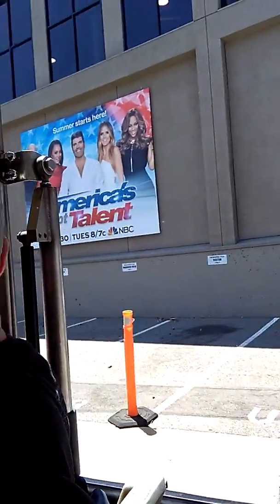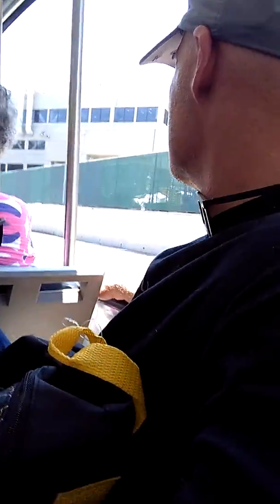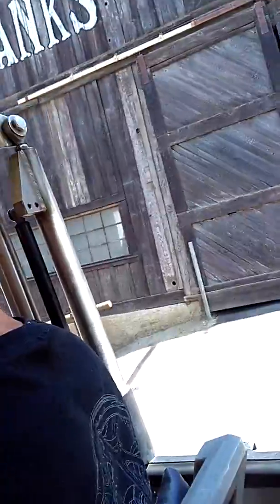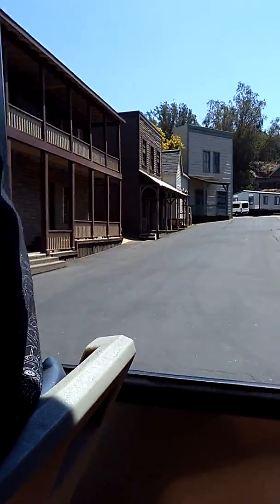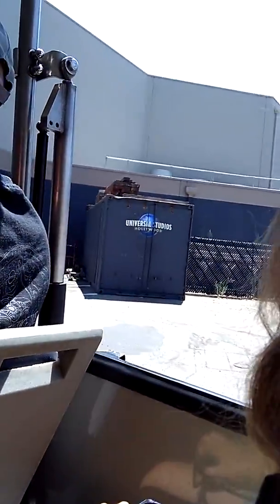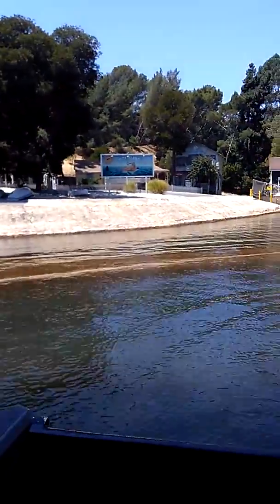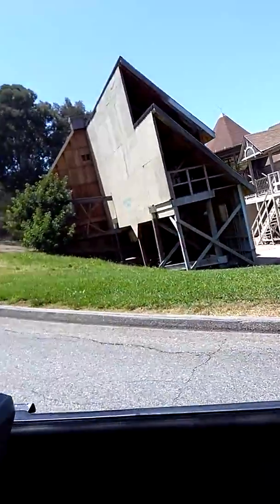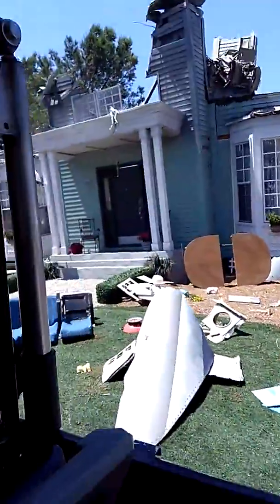Going behind the scenes in Universal Studio OMG!!!😀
First person!!!